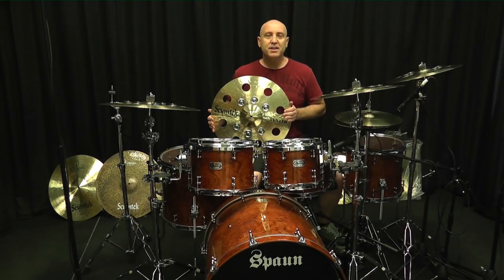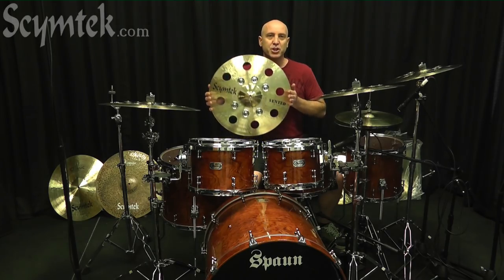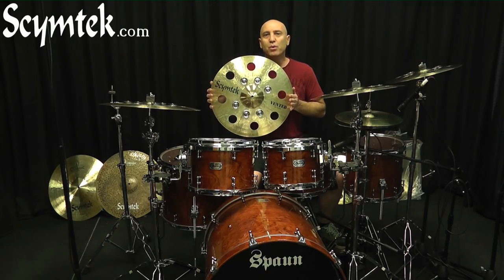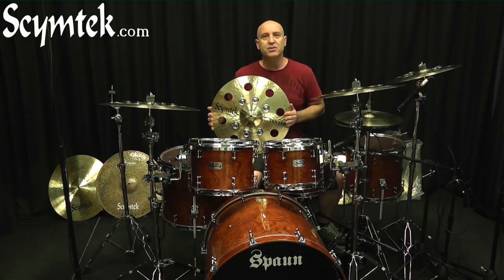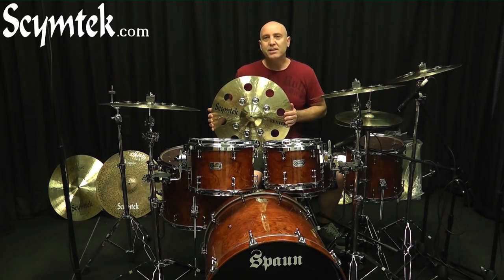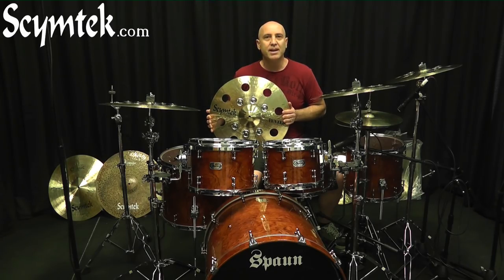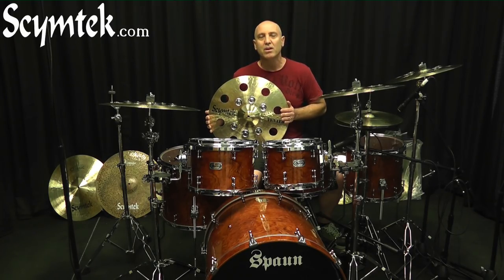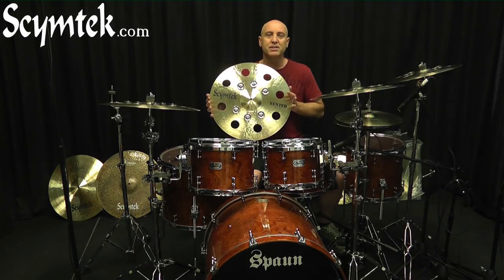Scymtek Cymbals- Vented Jingle Crashes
Featuring holes strategically placed around the perimeter, our Vented Series cymbals create a hybrid voice that balances between a china and traditional crash or splash cymbal. Now with the added "Jingle" effect you can bring another dimension of color and unique voicing to your setup. Compare to Zildjian EFX, Sabian O-Zone.